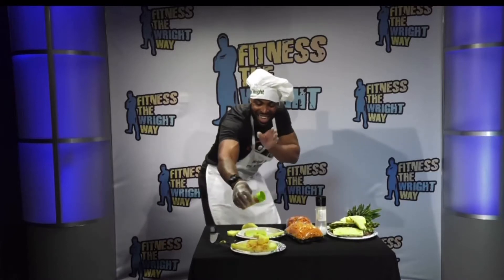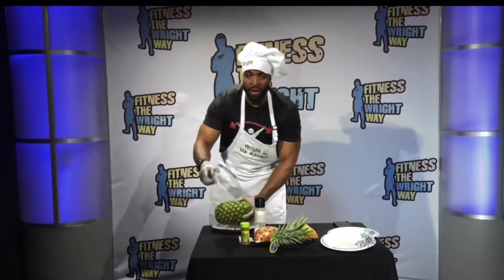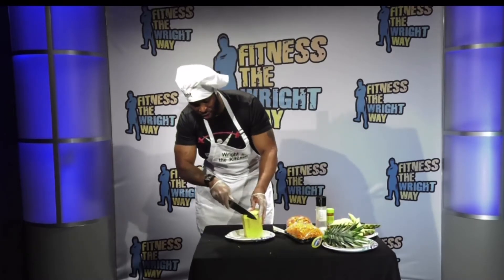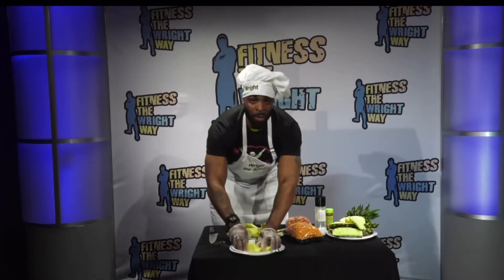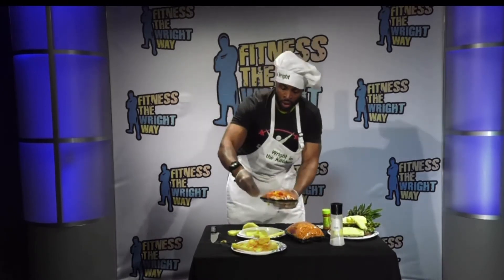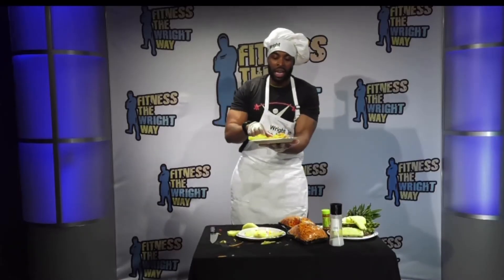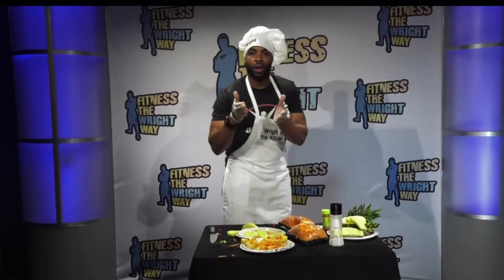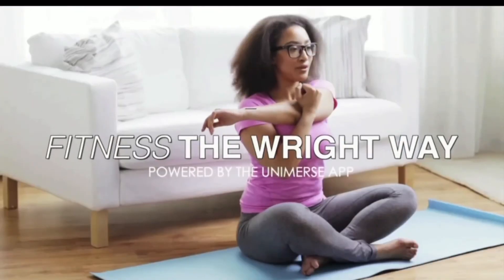Wright In The Kitchen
Making a healthy pineapple platter